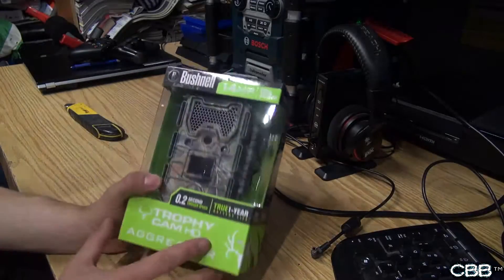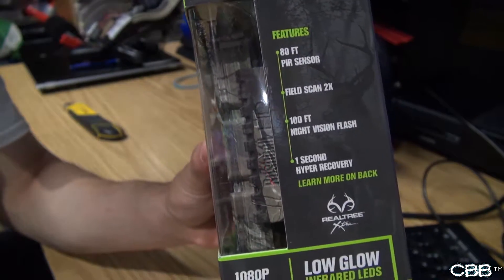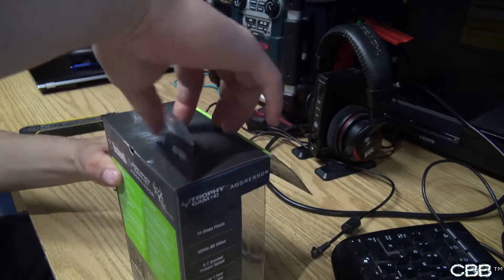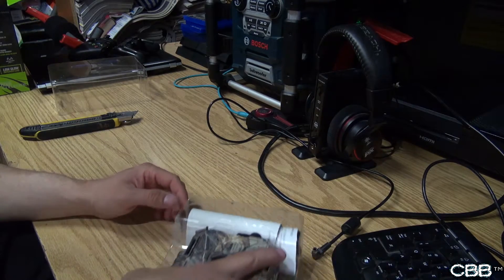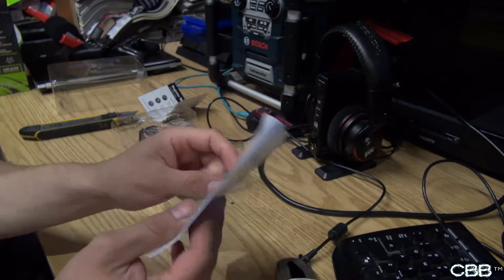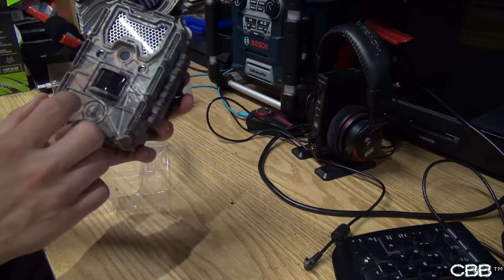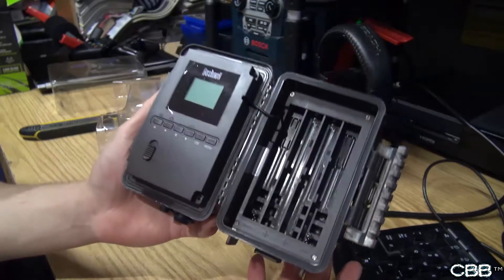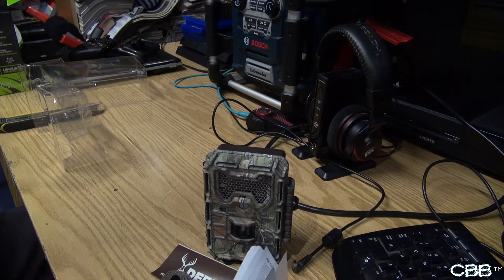Bushnell Aggressor Low Glow Camo Unboxing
Unboxing my Bushnell Trophy Cam HD Low Glow Aggressor Trail Camera in the Real Tree Camo version !
ChrisBeBallin